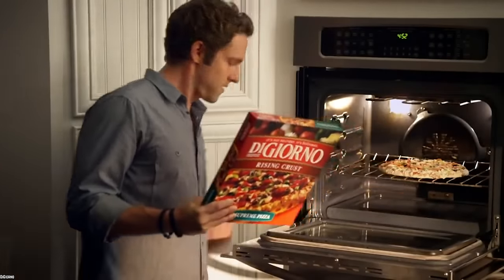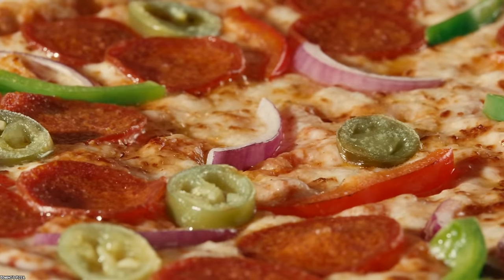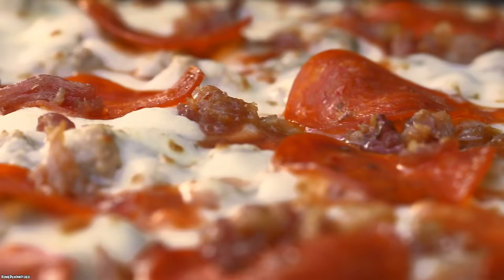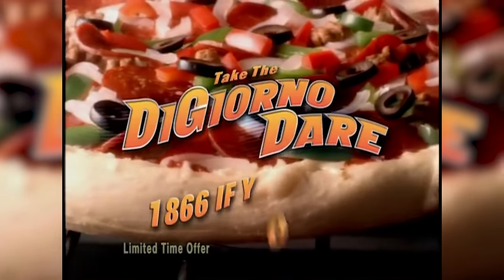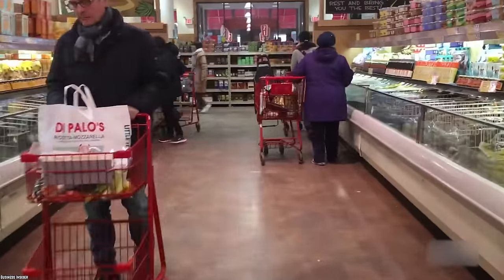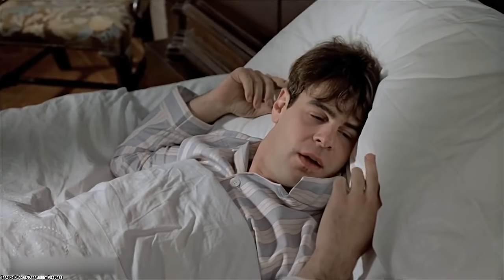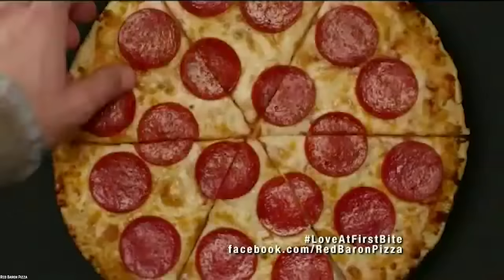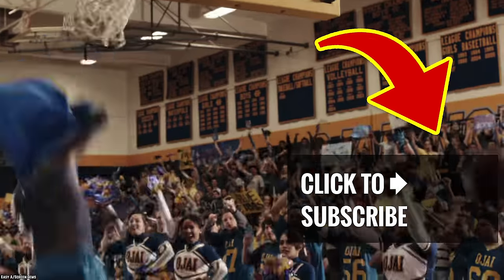10 Frozen Pizzas Ranked WORST to BEST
List of the top 10 frozen pizzas ranked from worst to best. Pizza is a savory dish of Italian origin, consisting of a usually round, flattened base of leavened wheat-based dough topped with tomatoes & cheese.

Sometimes a frozen pizza is like a fine work of art. this is an exaggeration, but the point is sometimes the frozen pizza you make at home is mind blowing and sometimes it is just garbage! Here is a list of the Top 10 Frozen Pizzas Ranked From Worst To Best!

If you enjoyed this video list List of the top 10 frozen pizzas ranked from worst to best. Comment

TIMESTAMPS:
0:27 California Pizza Kitchen Four Cheese Crispy Thin Crust Pizza
1:55 365 Three Cheese Mini Pizzas
3:28 Home Run Inn Premium Pizzeria
5:01 DiGiorno Original Rising Crust Pepperoni Pizza
6:28 Tombstone Pizza
8:23 Trader Giotto’s Organic Three Cheese Pizza
9:56 Signature Select Rising Crust Five Cheese Pizza
10:59 Red Baron Classic Crust Pepperoni Pizza
11:57 Freschetta
13:20 Newman’s Own

SUMMARIES:
- California Pizza Kitchen Crispy Thin Crust Four Cheese. Topped with thoughtfully-selected ingredients, hickory smoked gouda, fontina & two types of mozzarella cheese over herbed tomato & olive oil sauce. Contains no artificial flavors and this is also a preservative-free crust.
- The 365 Everyday Value Three Cheese Mini Pizzas make for a pretty good snack. The package says that it should include about 12 of these mini pizzas, and our box included exactly that. One serving is seven, though, so that makes it a little awkward to try to split up correctly between two people or two servings.
- Classic pizza dough, topped with the same all-natural, premium quality ingredients that we use in our Chicagoland pizzerias.
- The DIGIORNO Rising Crust Pepperoni pizza is made with only the very best: California vine-ripened tomatoes, real mozzarella cheese, a preservative-free crust, and is loaded with big, juicy slices of pepperoni.
- Tombstone frozen pizza is made with 100% real cheese, signature zesty sauce, and delicious toppings.
- Trader Joe's Organic 3 Cheese Pizza is a very good frozen pizza. Organic ingredients, pre-cooked in a woodburning oven, imported from Italy. I can easily compare this favorably with fresh hand made east coast (Phila., NY) pizza. A nice thin crust, tasty cheeses, and sauce.
- This is Safeway gold. The Signature Select Rising Crust Five Cheese Pizza is a Safeway in-house frozen pizza that you may have purchased before.
- RED BARON Classic Crust Pepperoni Pizza. Nothing says classic like Pepperoni Pizza on our Classic Crust. Often imitated, never duplicated. A perfect crust that bakes up golden brown with just the right crunch, and topped with delicious pepperoni. One bite and you'll know, you have reached pizza nirvana.
- With premium ingredients and select toppings, FRESCHETTA Pizza is fresh pizza made better to taste better.
- Newman's Own pizzas' delicious multigrain crust has met with rave reviews! It's no surprise -- great taste, delectable toppings and they bake in just 10 minutes